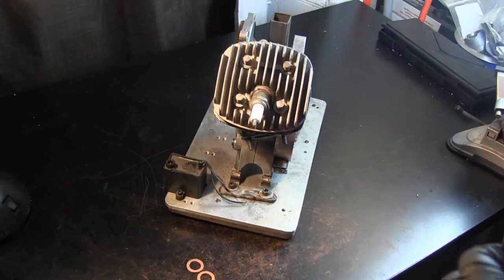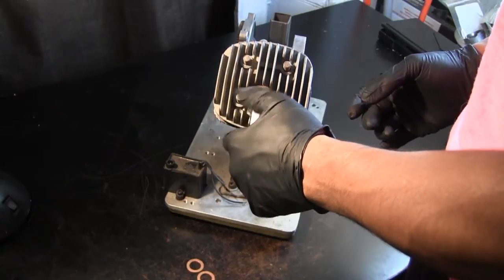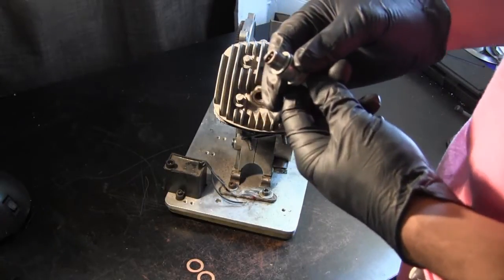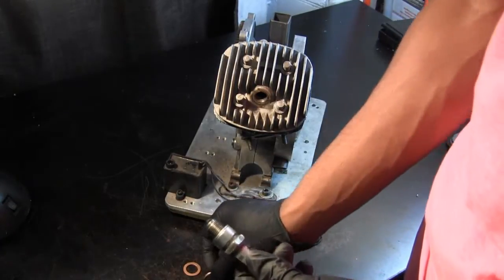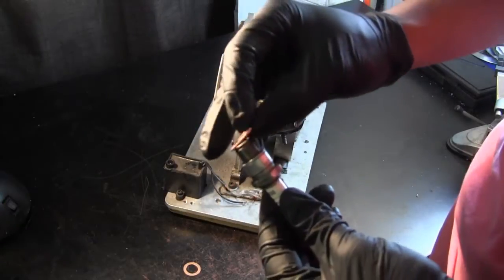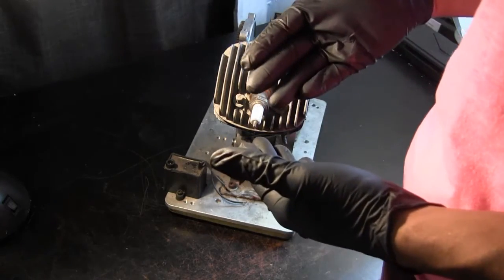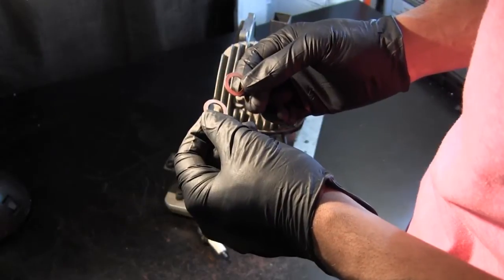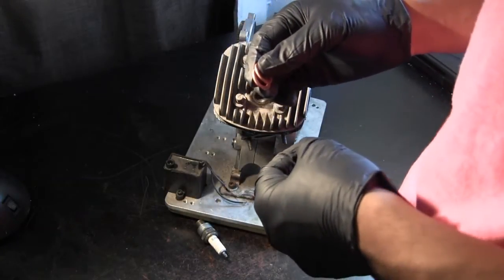Copper Spark Plug Shim for 2 Stroke Engines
These shims can help you fine tune and adjust your engine's compression. We will explore different ways that this product can help you.